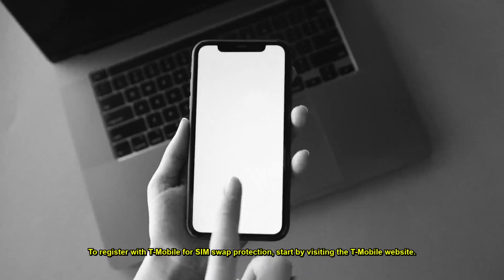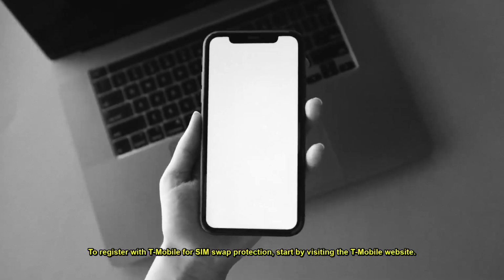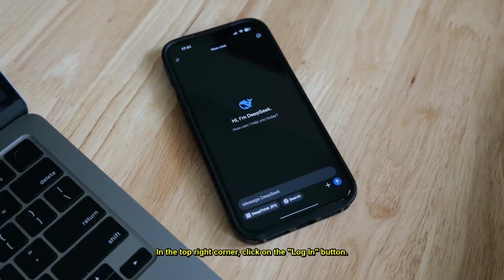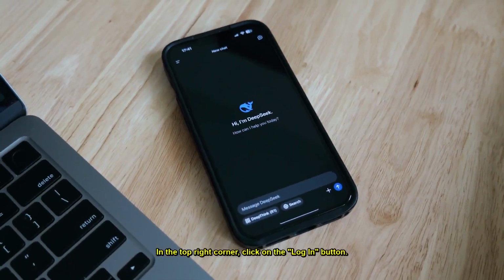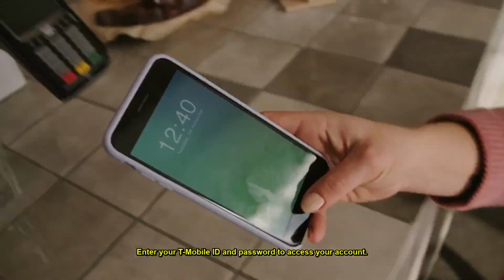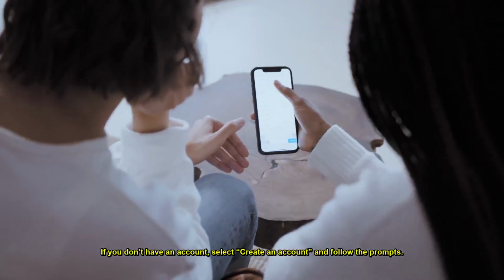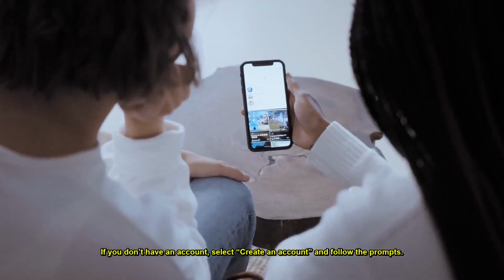How to register with T-Mobile to secure SIM swap protection - Step By Step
In this informative video, we guide you through the step-by-step process of registering with T-Mobile to secure SIM swap protection. Protect your personal information and mobile services from potential threats by following our easy instructions. Whether you’re a new T-Mobile user or looking to enhance your security, this tutorial has you covered.